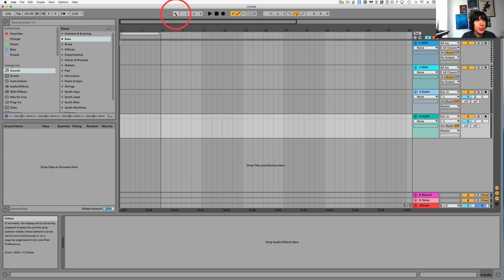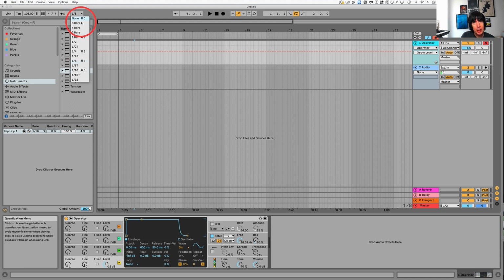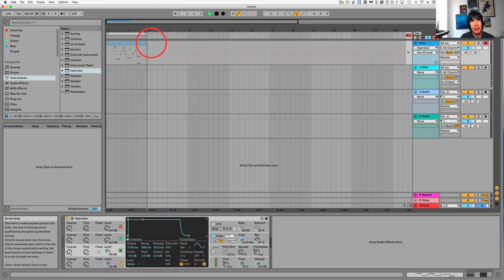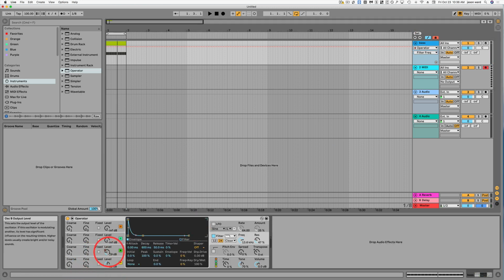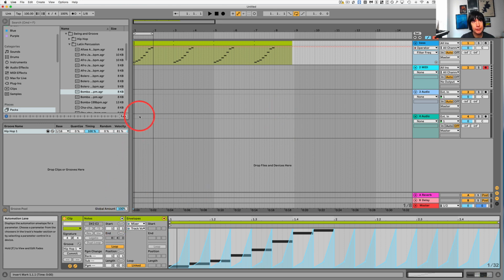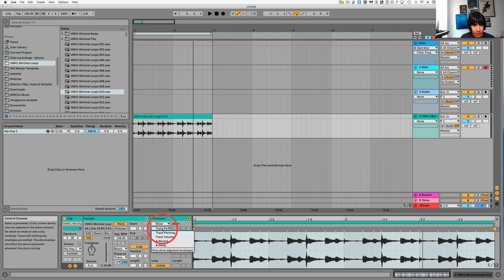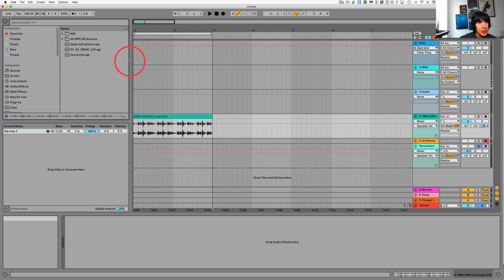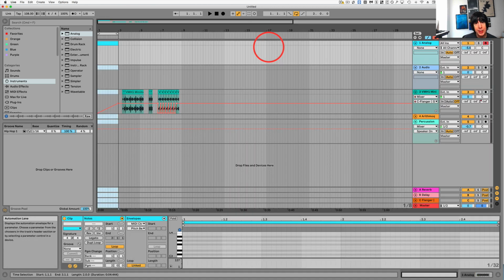Absolute Beginner's Guide To Ableton 10